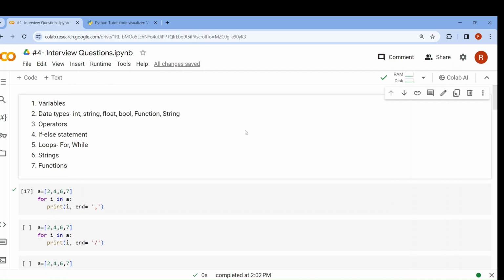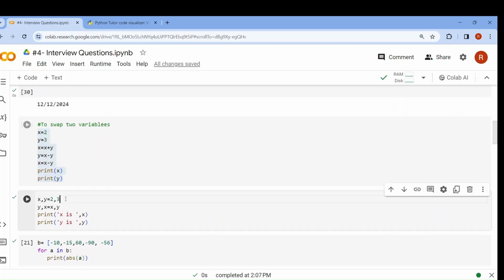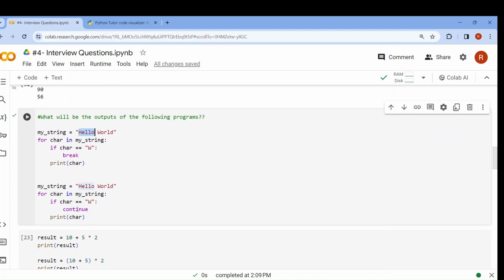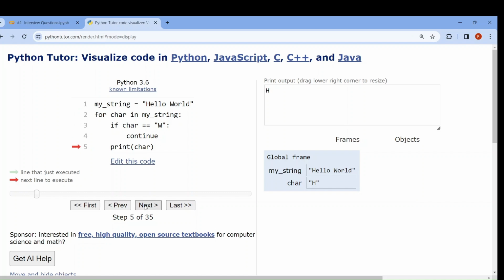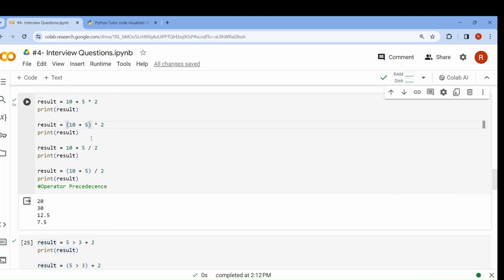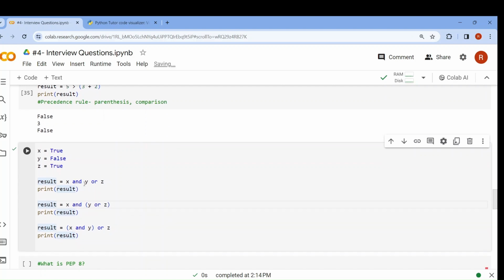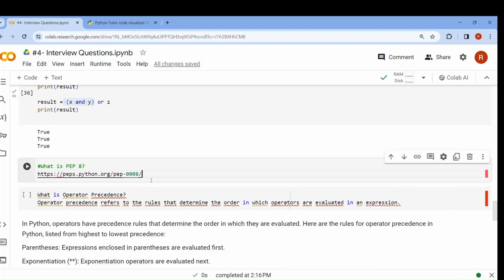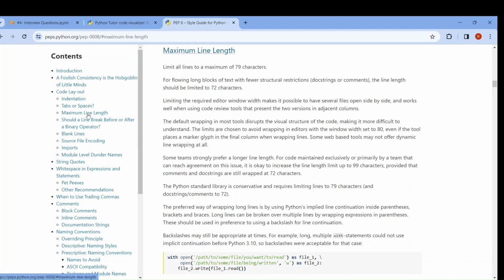#4- Interview Session from Basics of Python to Revise Concepts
Revision of Python Basics by discussing questions answers.